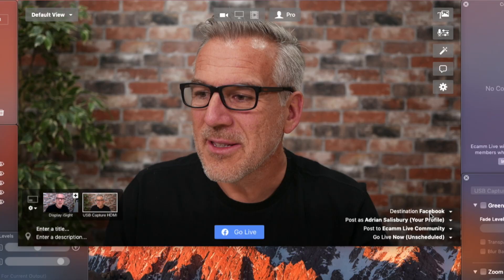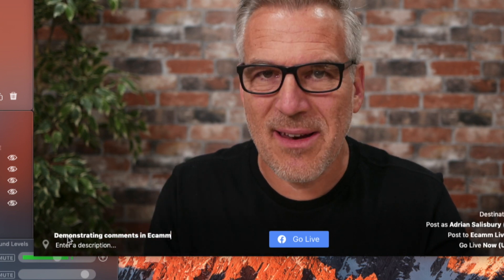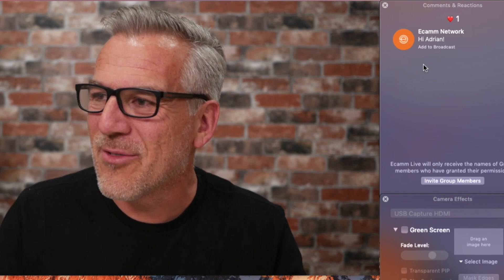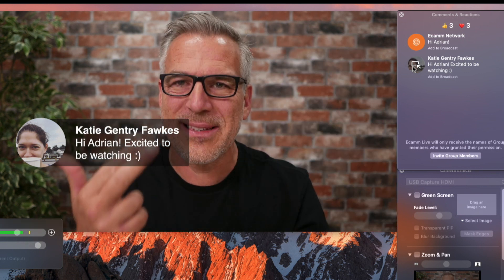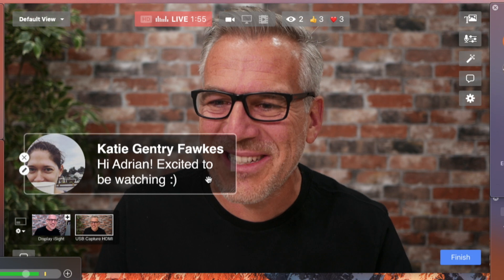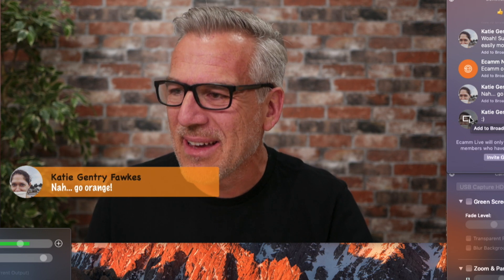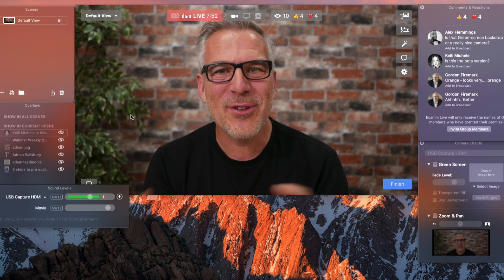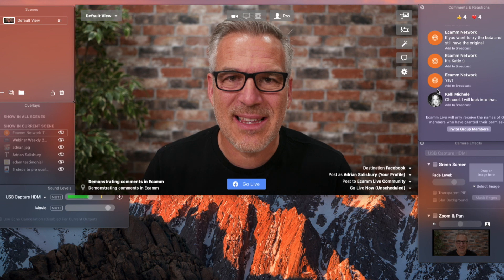Ecamm Live: How To View And Use Comments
This Ecamm Live tutorial 'How To View And Use Comments' is featured on the official Ecamm website and makes up part of our Ecamm Live Playlist.